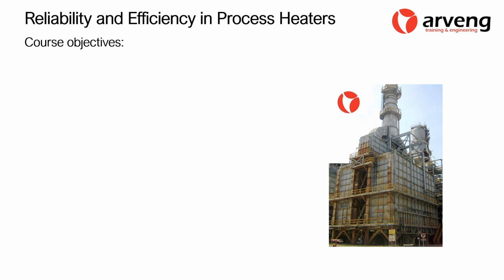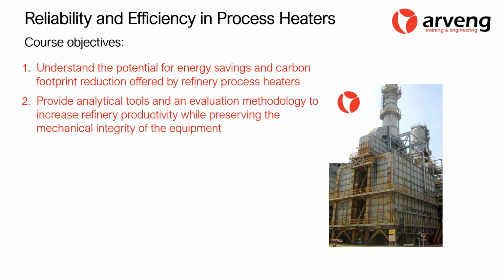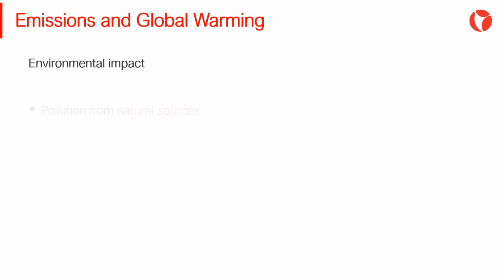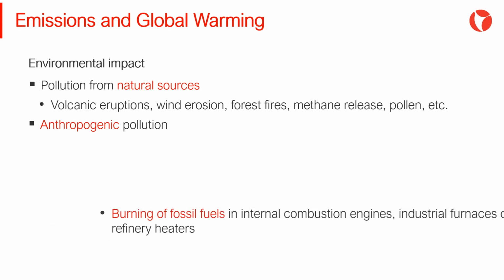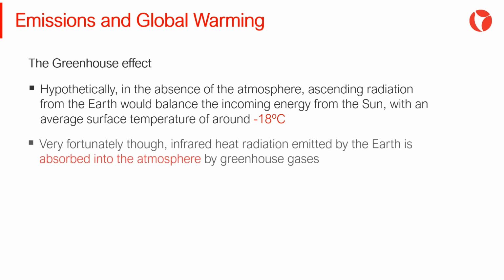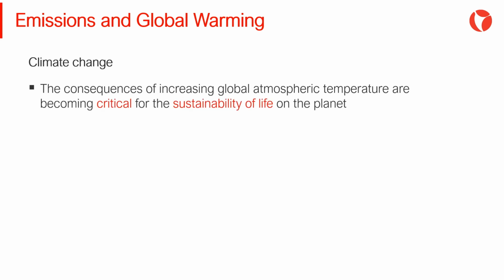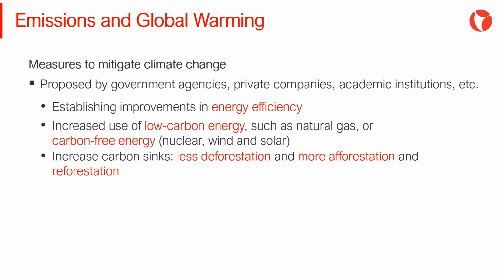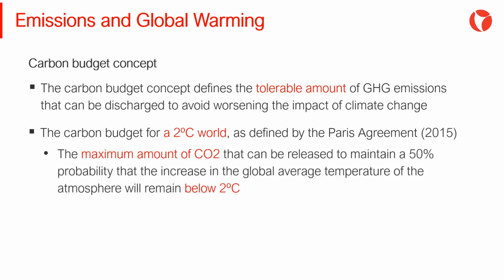Reliability and Efficiency in Process Heaters: Lesson 2 Preview - Emissions and Global Warming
Here we bring you a sneak peek at our course "Reliability and Efficiency in Process Heaters" taught by Euler Jiménez G. Lesson 2 in this thorough course is all about emissions and global warming and the overall environmental impact.